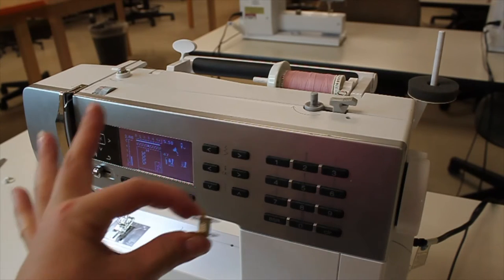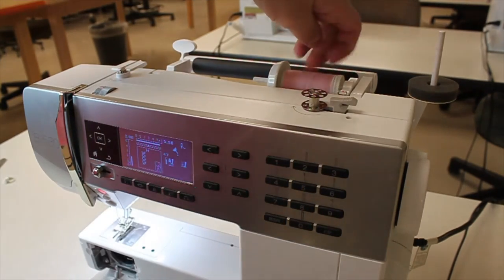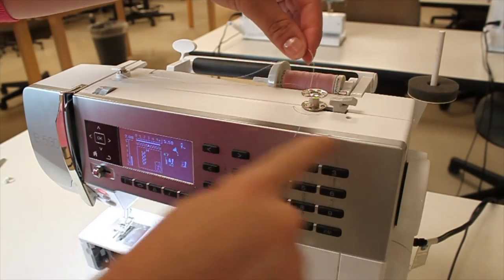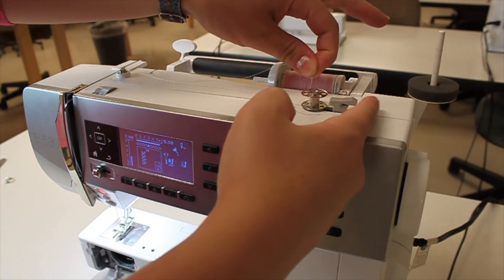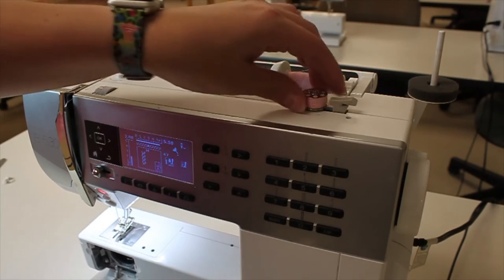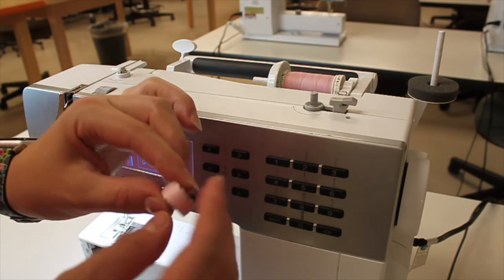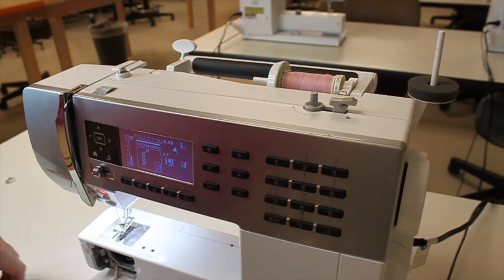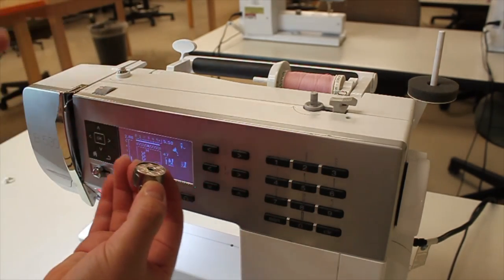How to Thread a Bobbin for Bernina 530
Tutorial showing how to thread a bobbin for a Bernina 530 sewing machine for Washington State University Apparel, Merchandising, Design, and Textile students in the AMDT 211 beginning apparel assemblage class.